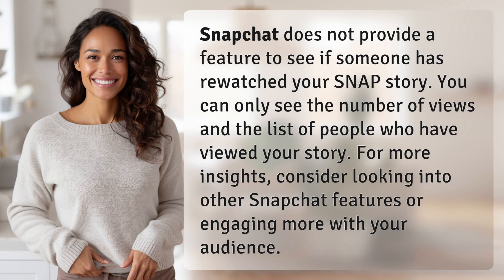How do you know if someone rewatched your SNAP story?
Unlocking the Mystery: Can You Tell if Someone Rewatched Your SNAP Story? 👉 The SNAP Story Rewatch 👉 Discover whether Snapchat allows you to see if someone has rewatched your SNAP story and find tips for engaging your audience further.

Laura S. Harris (2024, June 14.) How do you know if someone rewatched your SNAP story?
    🌐 AskAbout.video